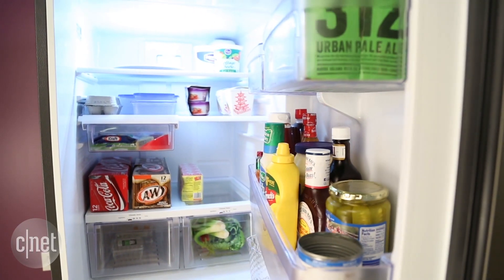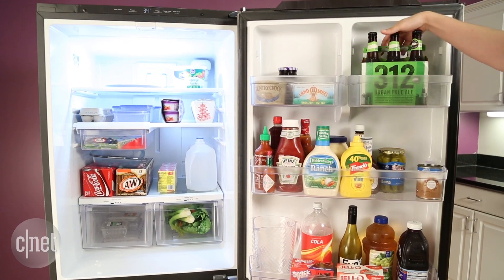This GE bottom-freezer fridge looks great in slate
With a smudge-resistant slate finish, the GDE21EMKES is a good-looking mid-range refrigerator that gets the job done.